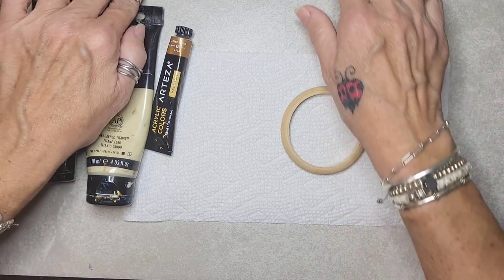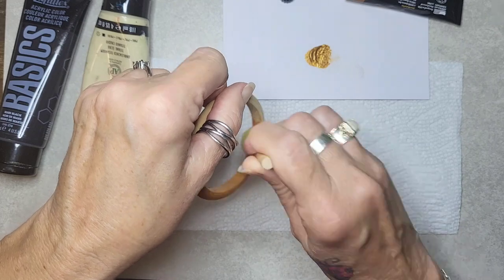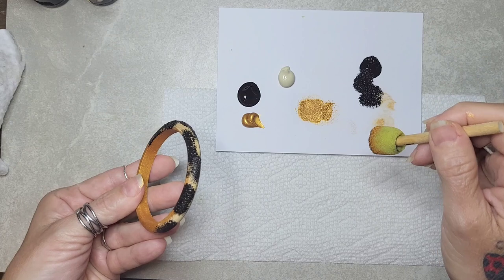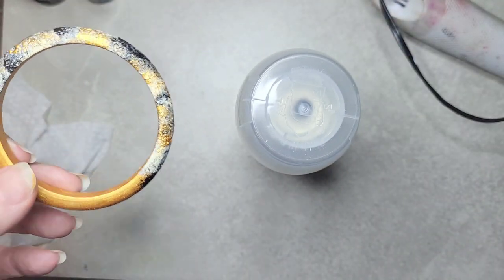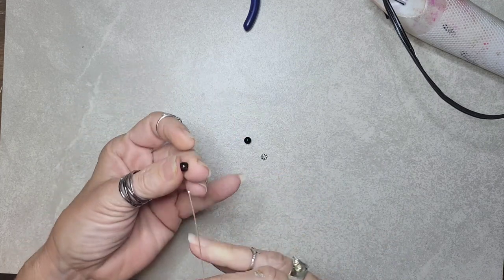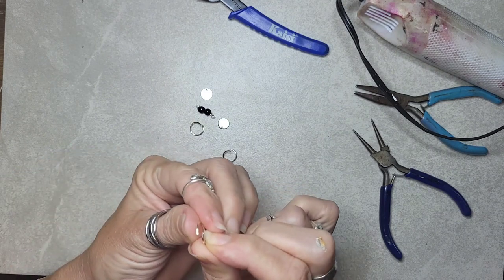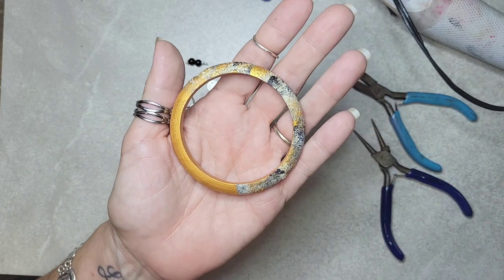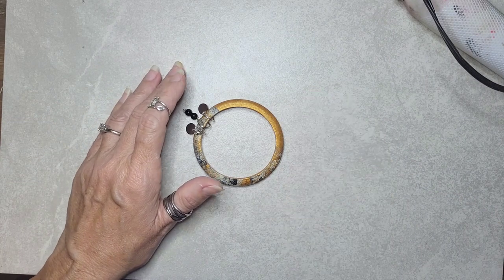Painted bangle with dangly charms!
I found some wooden bangles and I'm showing how I zhuzhed em up!!